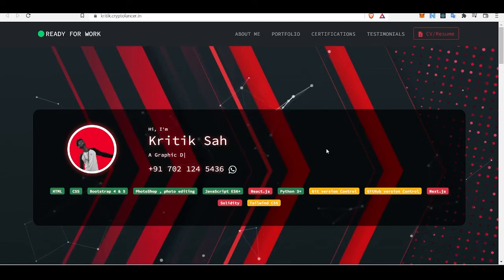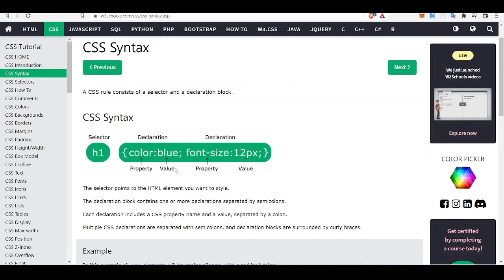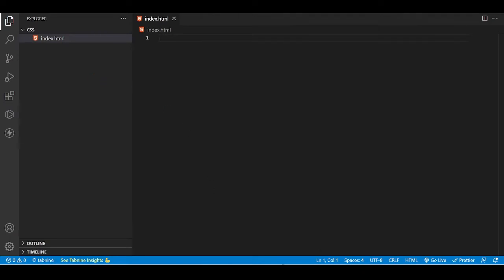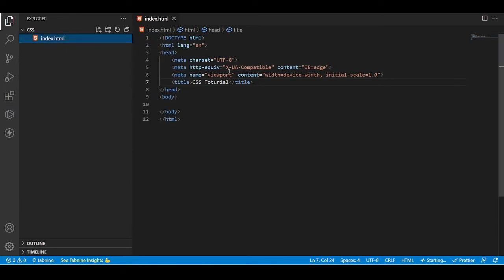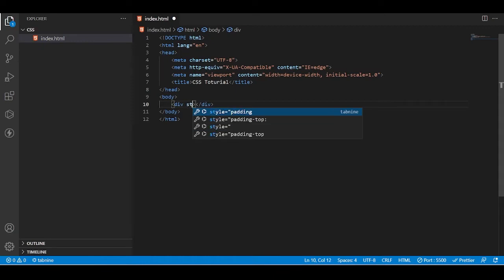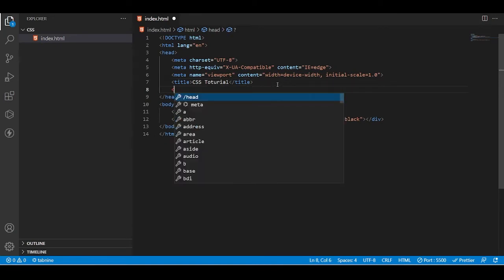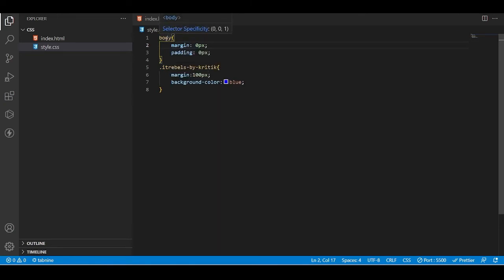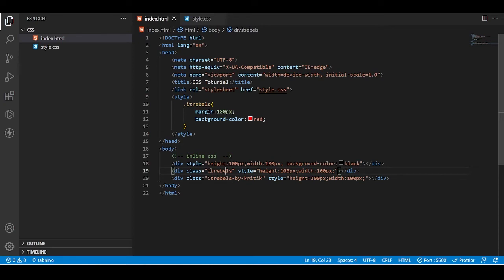CSS: Introduction to CSS, Inline vs Internal vs External CSS, and CSS Selectors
Hello Rebels,
00:00 Introduction to IT rebels.
00:20 Importance of CSS and why we are using it.
03:30 using Inline CSS.
05:40 using Internal CSS.
08:55 using External CSS.
11:30 Types of CSS selectors.
-- 12:00 Simple selectors like (. 'Class selector') (# 'ID selector') (tag 'tag selectors')
19:20 How to write comments in CSS (Keyboard shortcut : ctrl + /)
20:20 Inline vs Internal vs External CSS